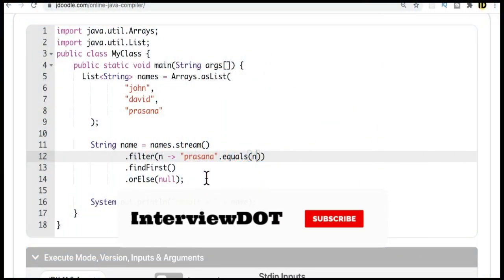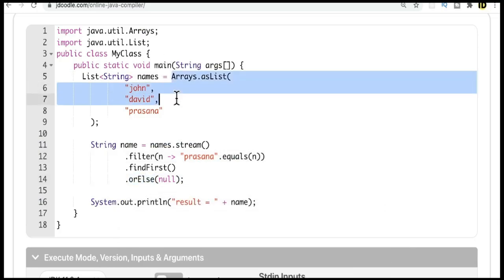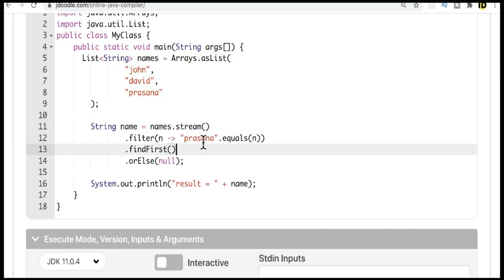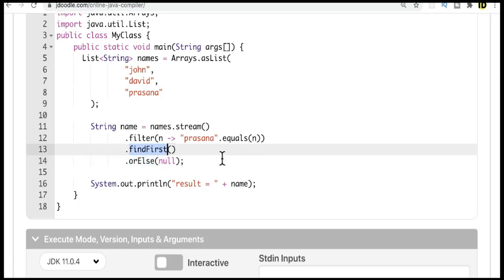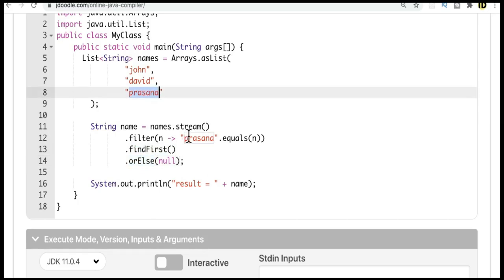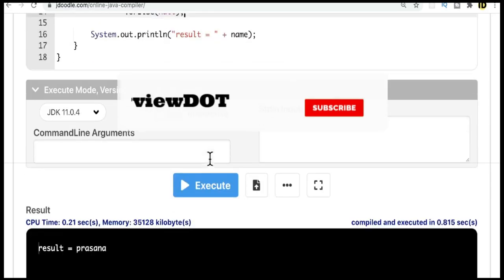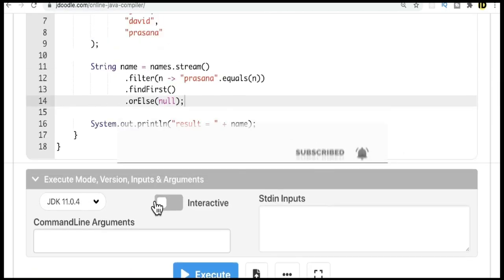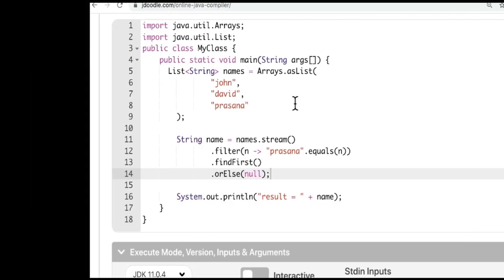JAVA 8 STREAM ORELSE METHOD EXAMPLE | JAVA CODE EXAMPLE DEMO | INTERVIEW QUESTION | InterviewDOT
The orElse method of java.util.Optional class in Java is used to get the value of this Optional instance, if present. If there is no value present in this Optional instance, then this method returns the specified value.